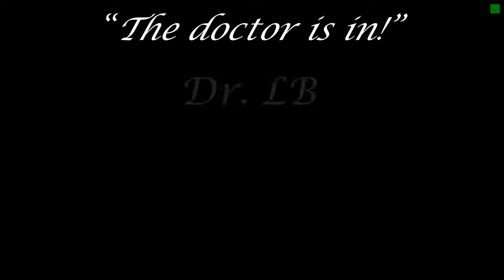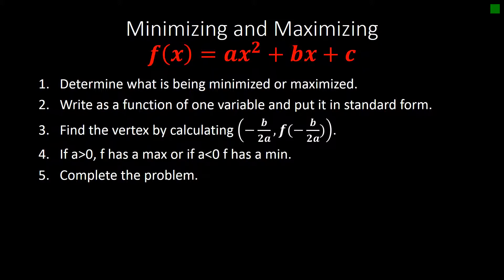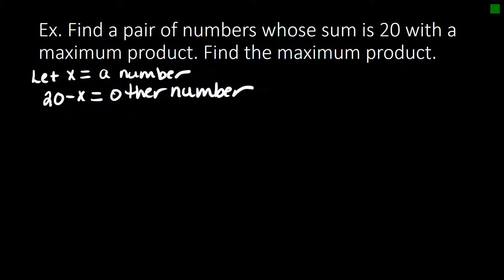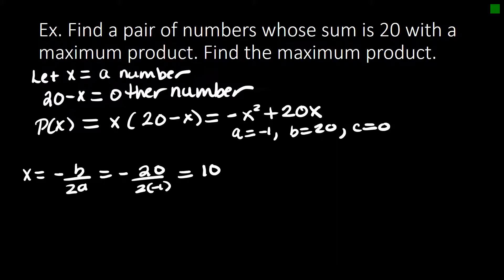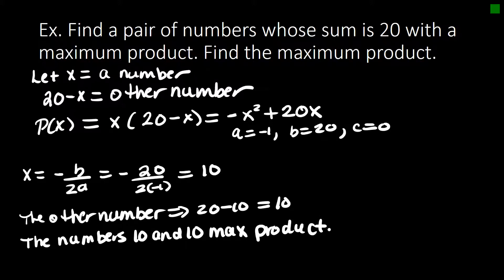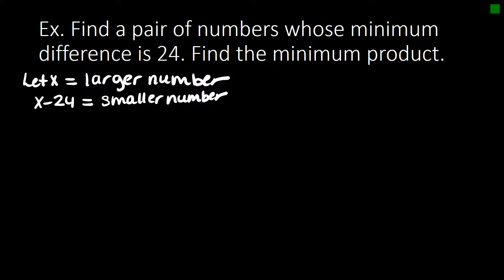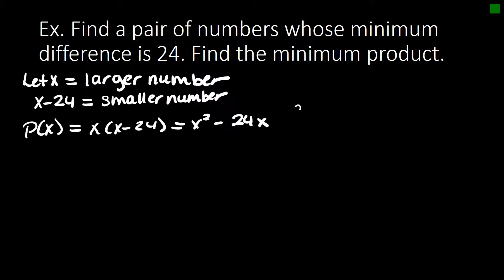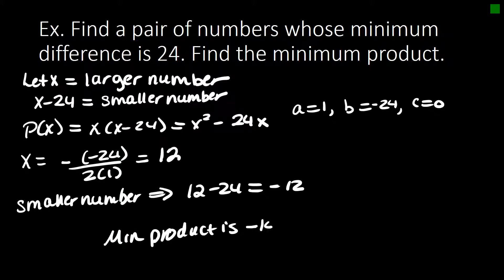Minimizing and Maximizing Quadratic Applications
This video explores maximizing and minimizing quadratic equations.